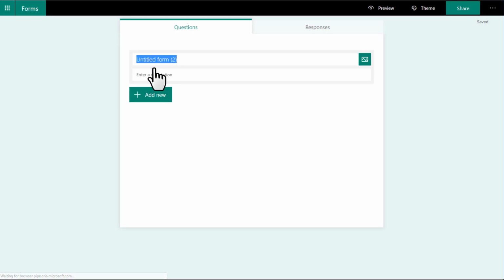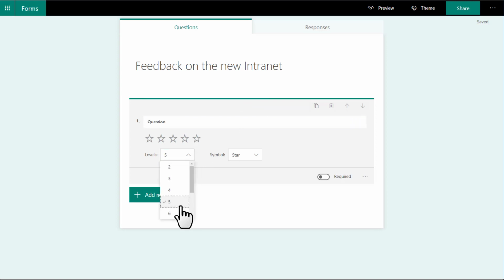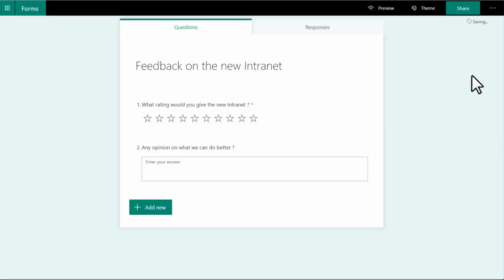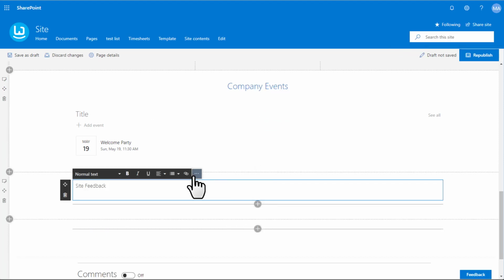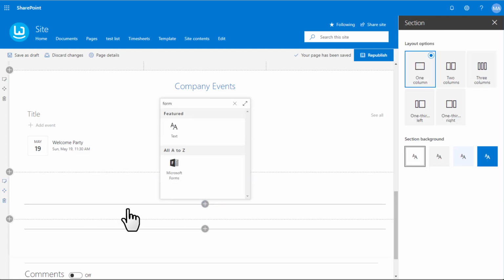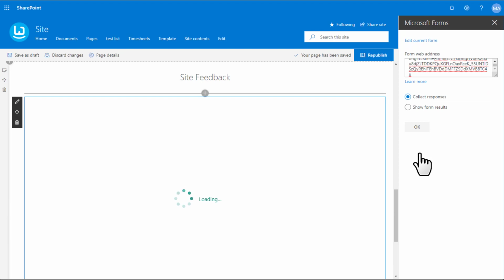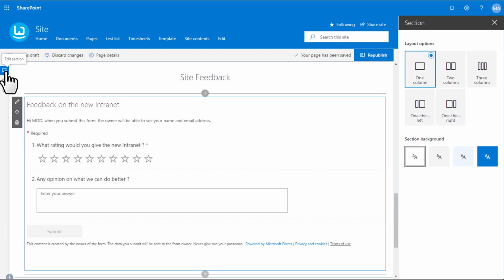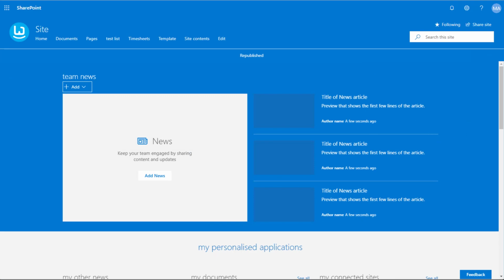Mastering Microsoft - Modern SharePoint Feature Focus : Creating Forms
In this video we will take a look at how you can create forms and embed them into your SharePoint Site. Making sure that SharePoint is your one stop for everything Microsoft.